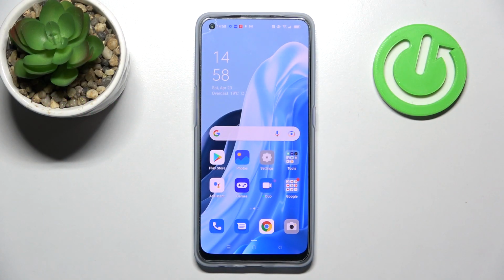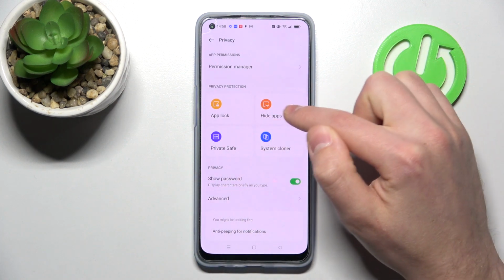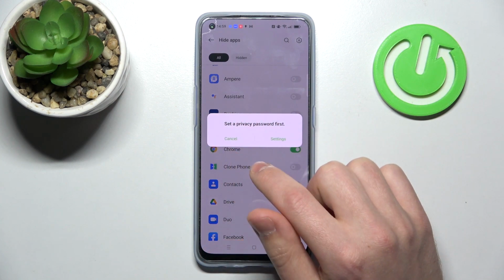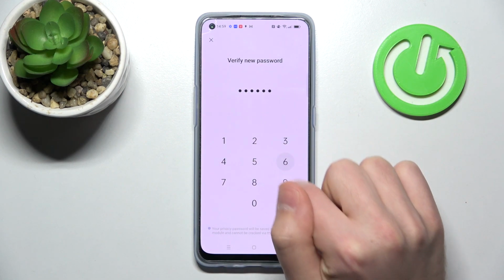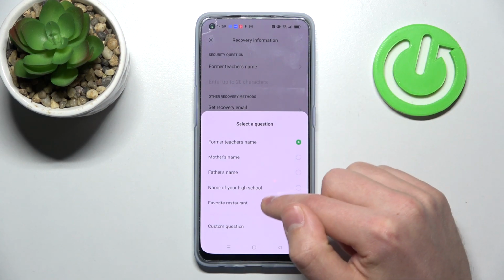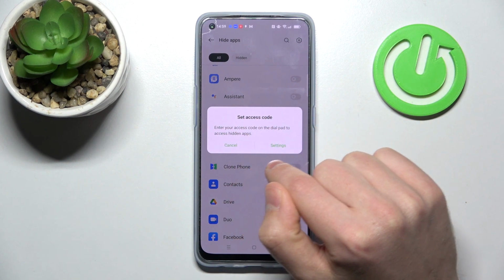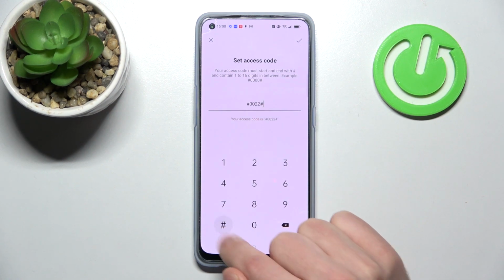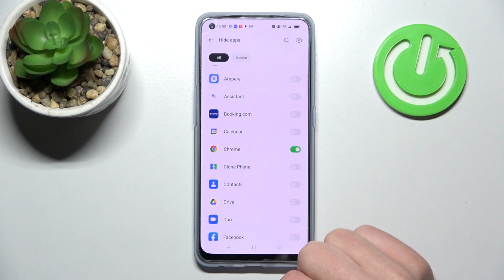How to Hide Apps on Oppo Reno 7 - Make Apps Invisible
If you want to make an App Invisible in the App Menu of Oppo Reno 7, then this tutorial is just perfect for you!  From it, you’ll learn how to Hide Apps successfully. After hiding the chosen one, you’ll be able to only access it from the secret menu, and our expert will show you exactly how to do all of that. So, don’t wait, just look up, follow all instructions and Hide any Apps you want. Let’s begin!

How to Show Hidden Apps in OPPO RENO 7? How to Use Hidden Apps in OPPO RENO 7? How to Open Hidden Apps in OPPO RENO 7? How to Hide any App in OPPO RENO 7? How to Hide Apps in OPPO RENO 7?